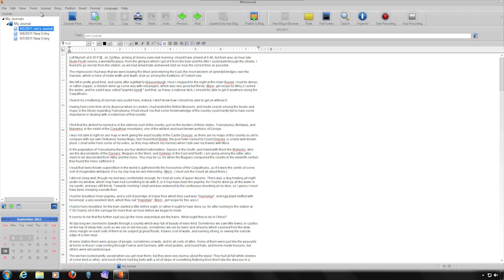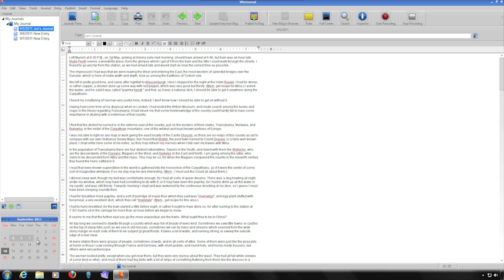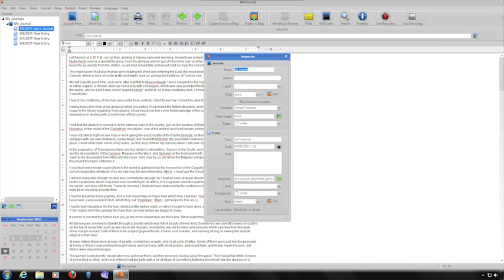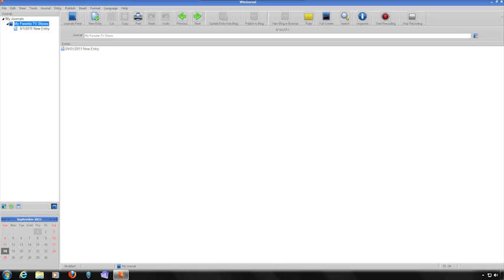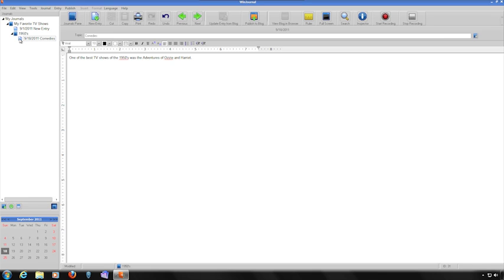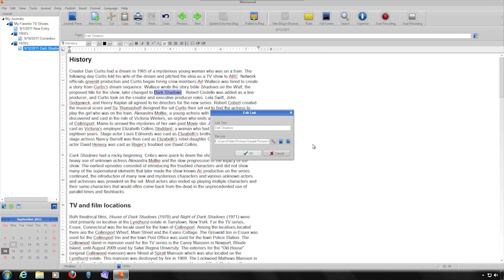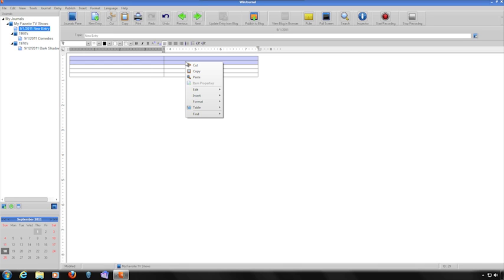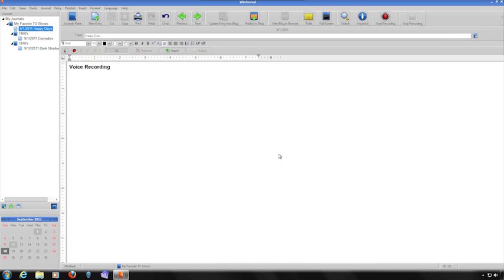WinJournal Tutorial II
Share your thoughts with your world with WinJournal, the Blogging and Journaling Solution by Mariner Software.   Visit us at Marinersoftware.com